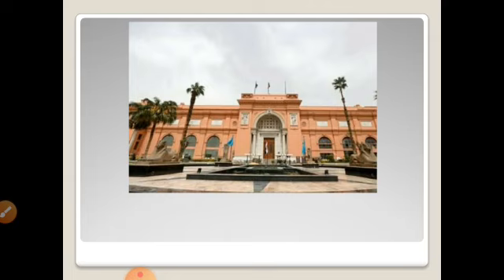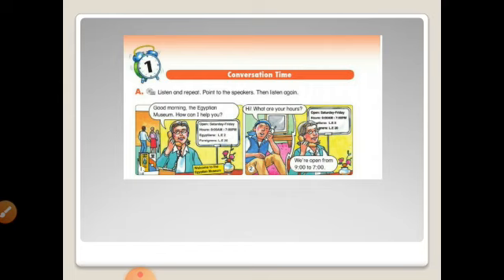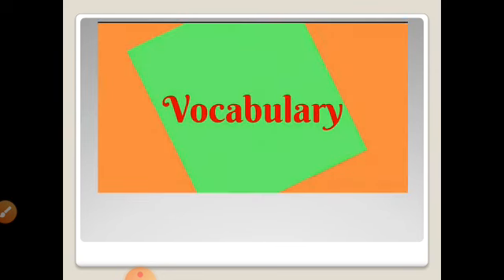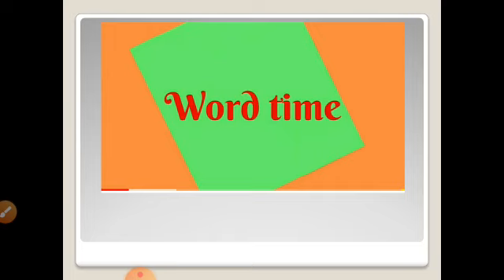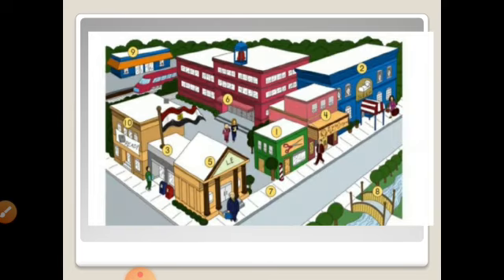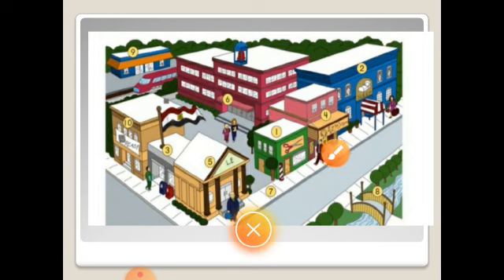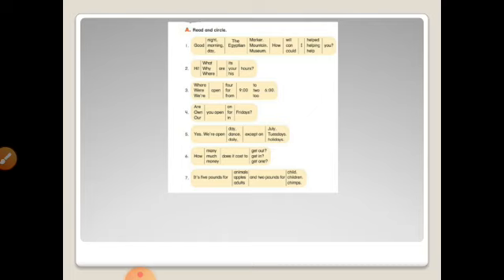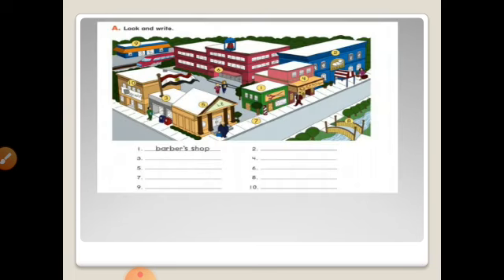primary 5 Unit1 Lesson1&2